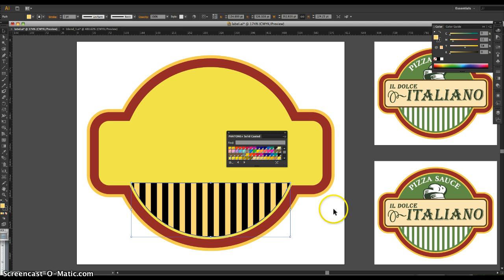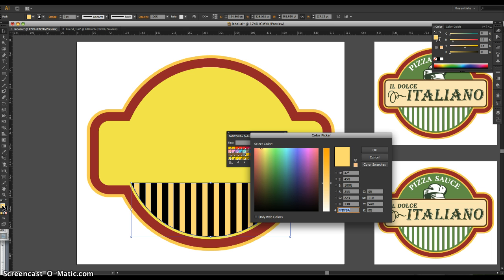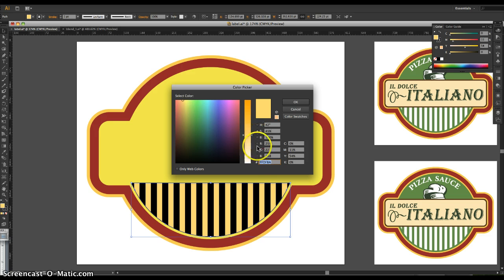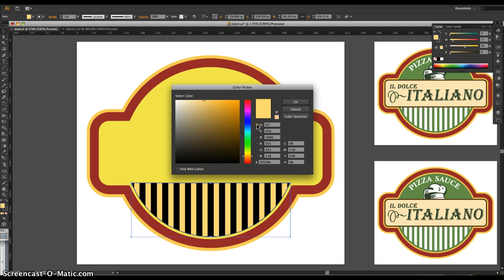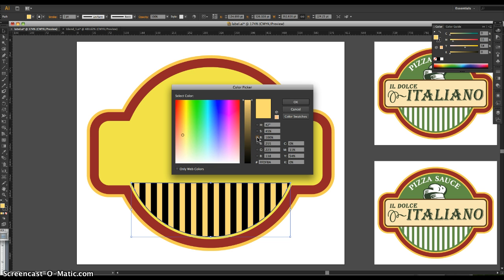About the Color Picker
A quick introduction to the color picker in AI6, which is the closes tool to an an artist's palette in Illustrator.